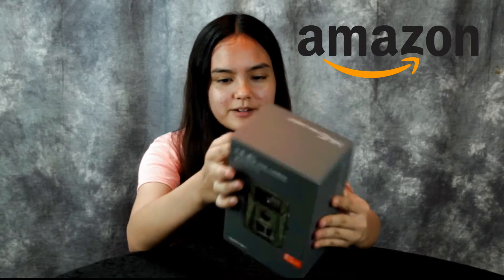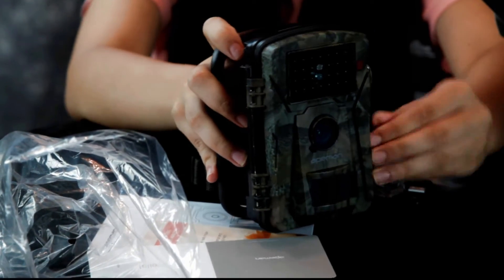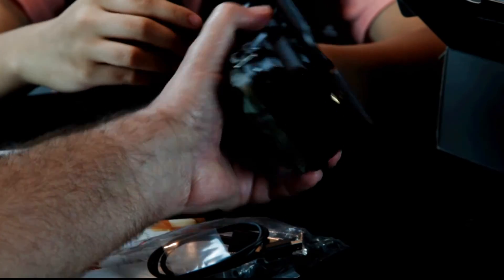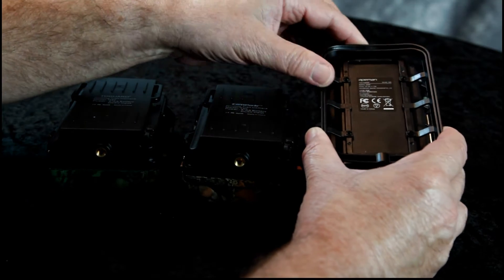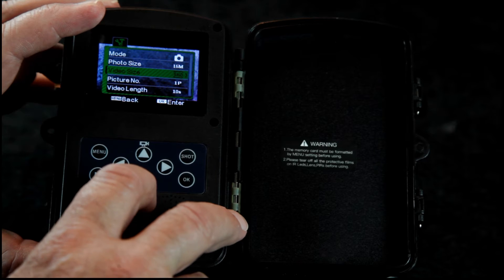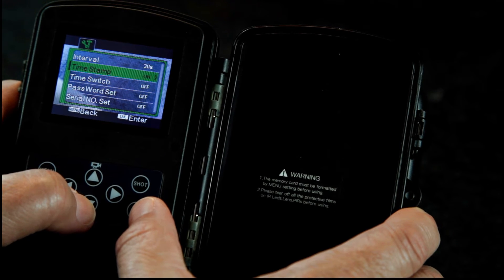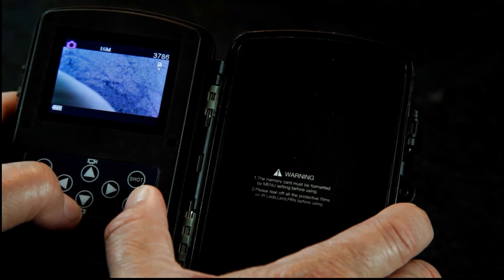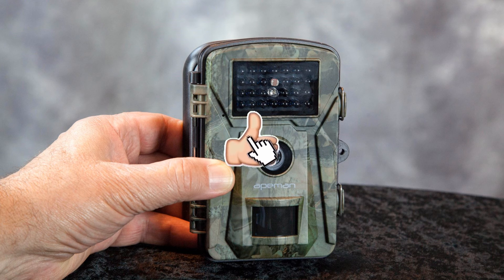APEMAN Trail Camera 16MP 1080P